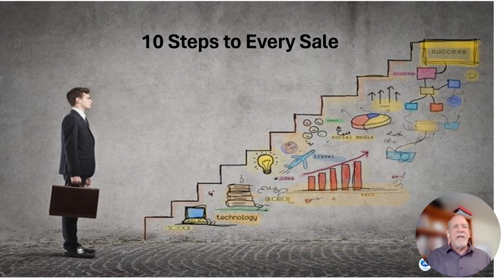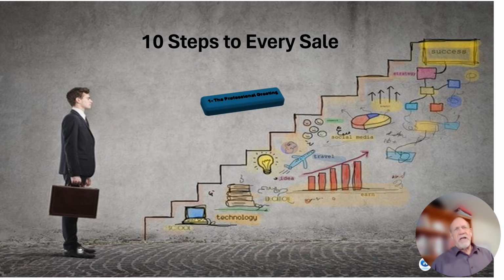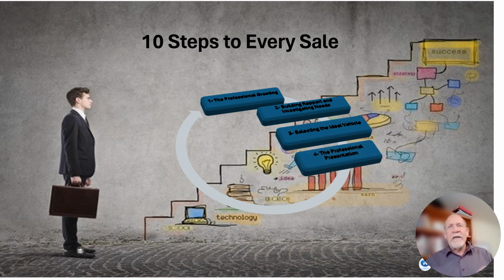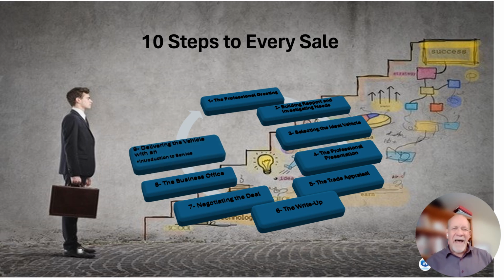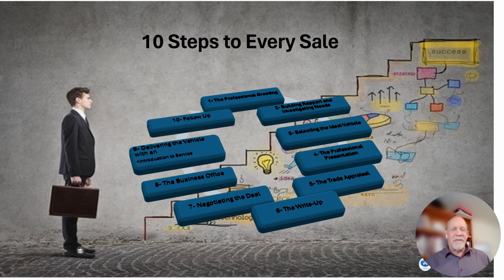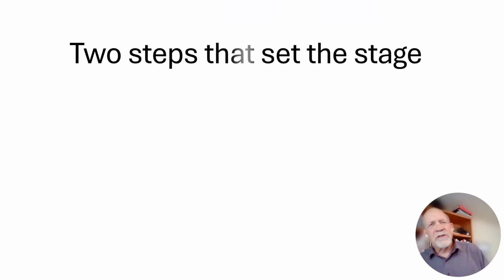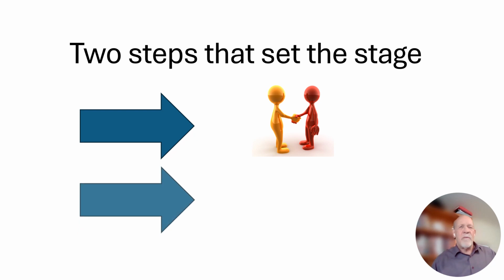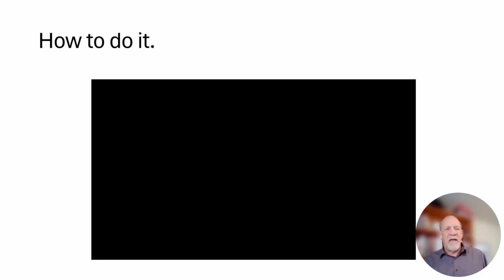Back to the basics. First two steps to the sale.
I believe that finding small ways to win everyday is the key to huge results. The compounding effect makes it inevitable. We all love to win. Let’s find a way. followme followback motivationforlife up2me winning Your comments are my life blood, please take a second and say ‘Hi’ in the comments and let me know what you thought of the video … p.s. It would mean the world to me if you hit the subscribe button.